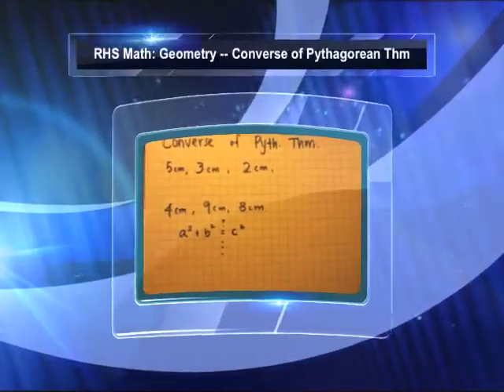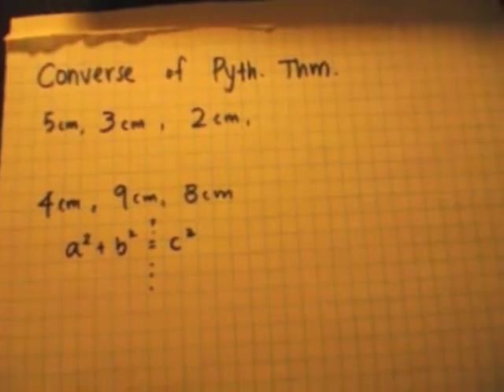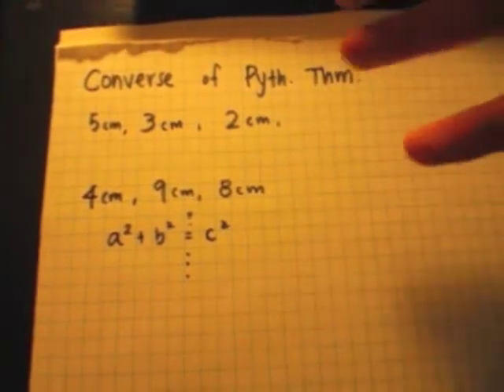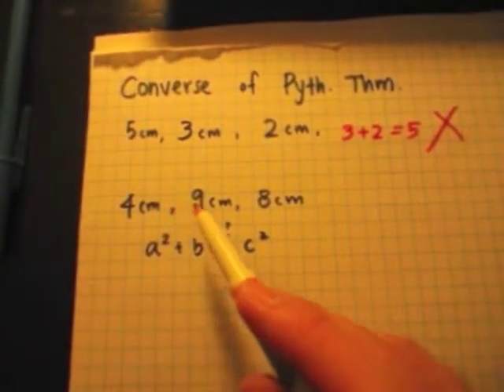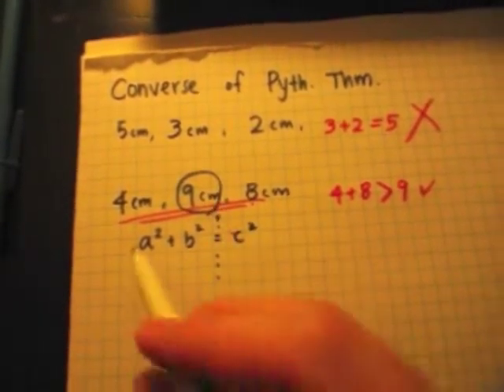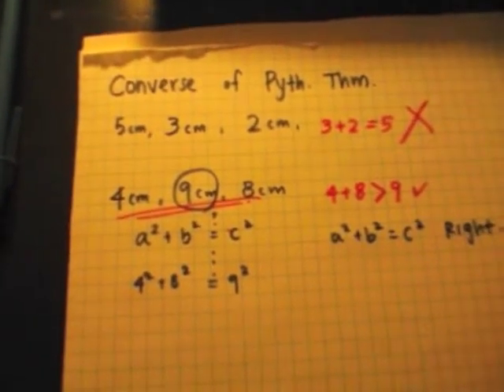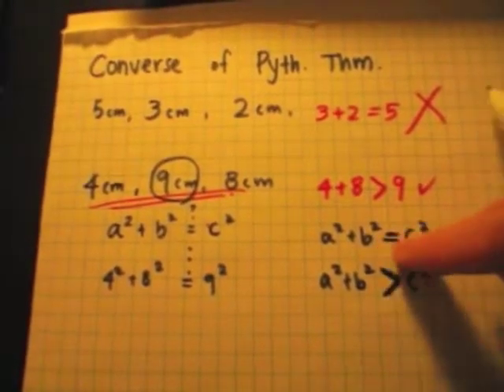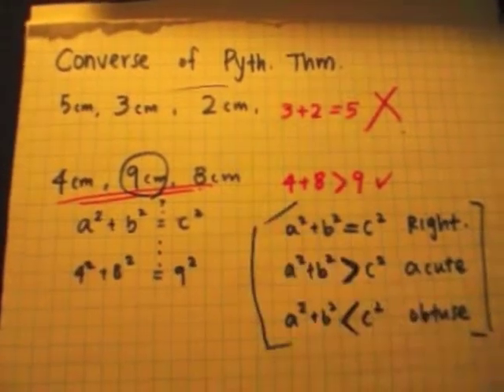RHS Geometry: Converse of Pythagorean Thm